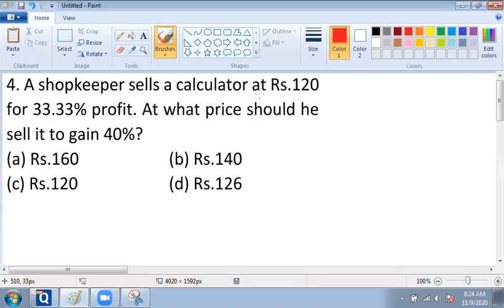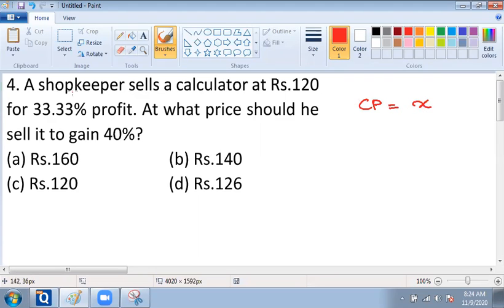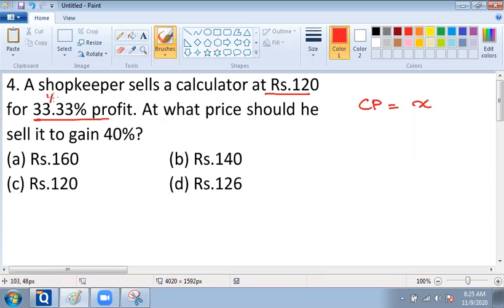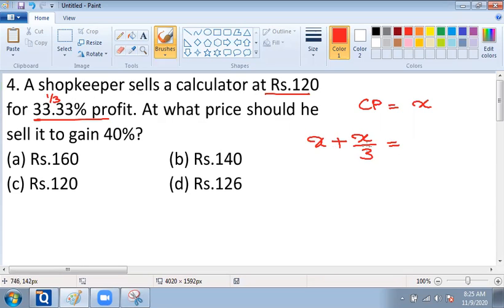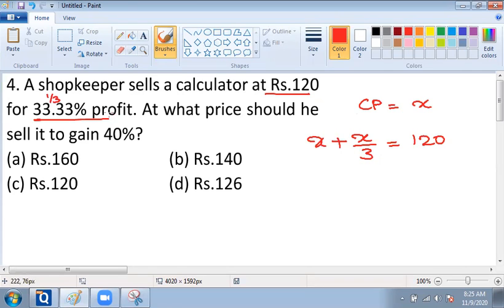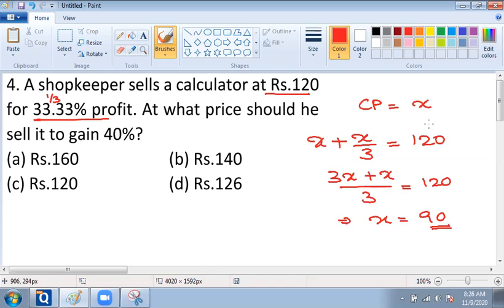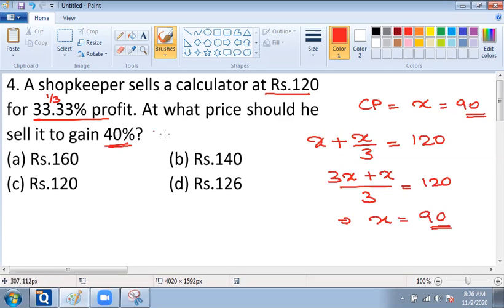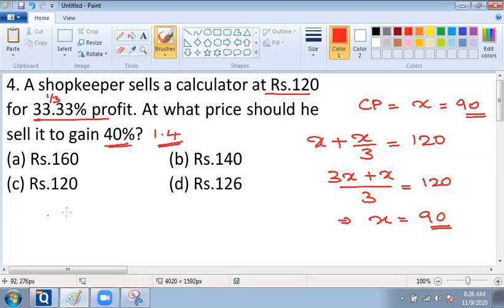PnL 4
4. A shopkeeper sells a calculator at Rs.120 for 33.33% profit. At what price should he sell it to gain 40%?